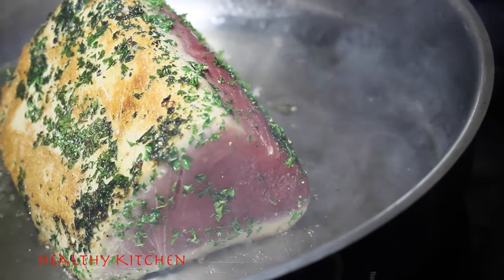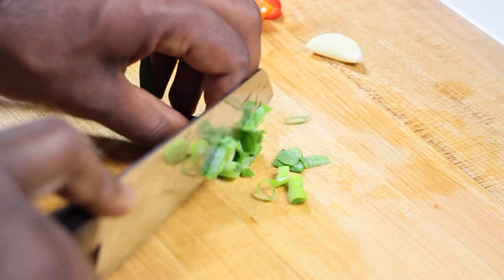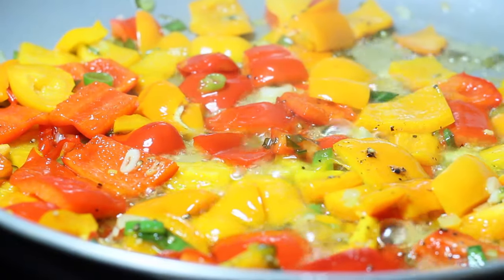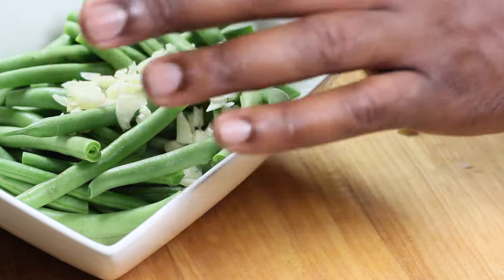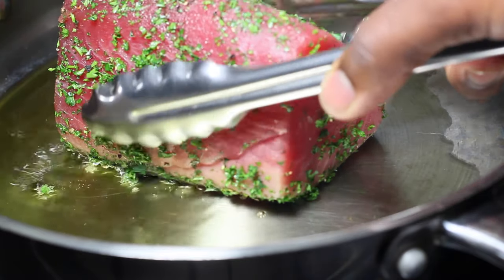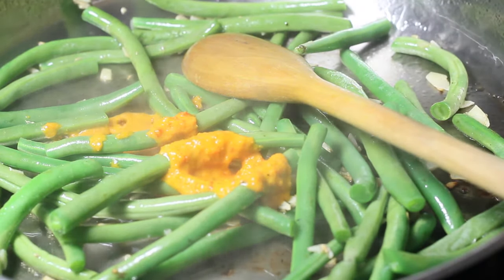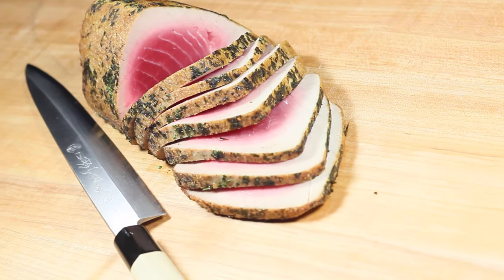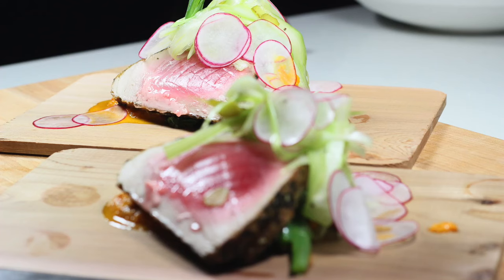Recipe: Tuna and Sautéed Greens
Another Healthy Kitchen recipe: Tuna and Sautéed Greens

A healthy, fresh summer dish.

Ingredients: Fresh tuna, parsley, celery salad, radish, kale, gherkin, red and yellow peppers.

If you know someone who might like this video, please share!